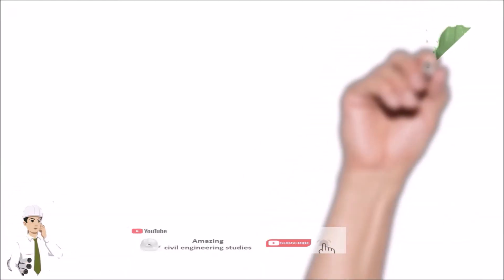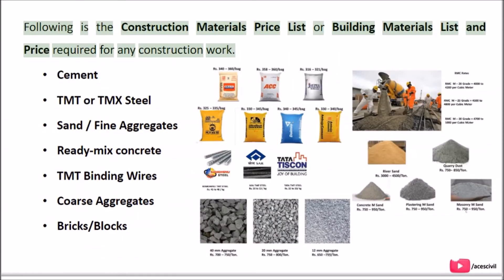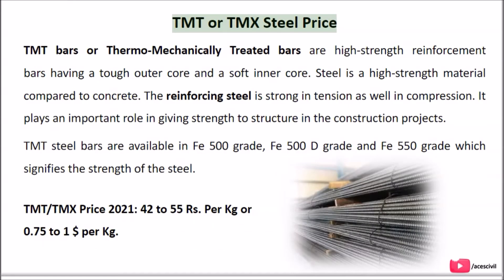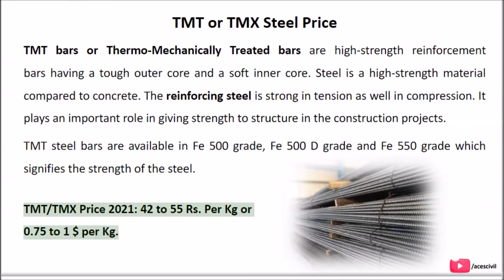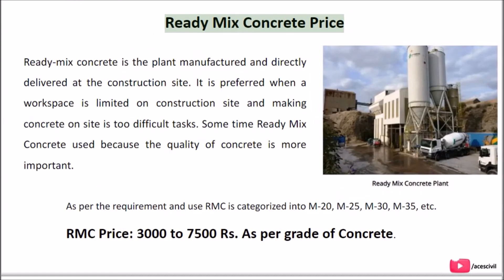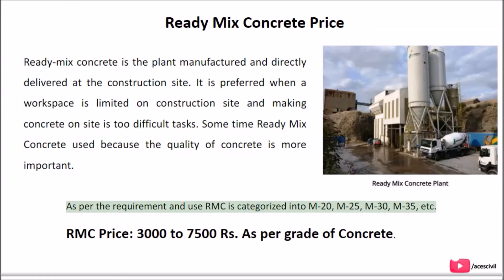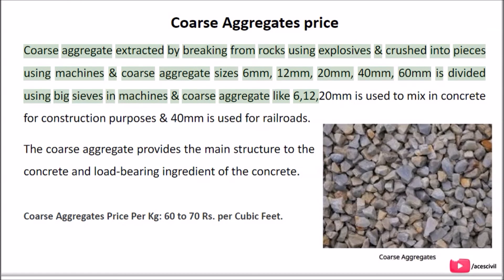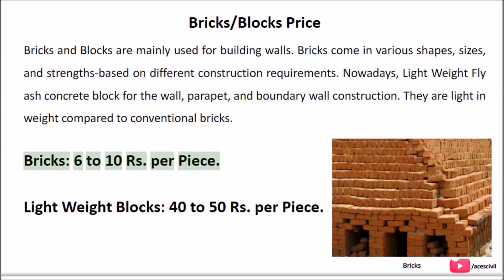Construction Materials Price List 2021 || Building Materials List pptx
In this video, we will discuss "Construction Materials Price List 2021"